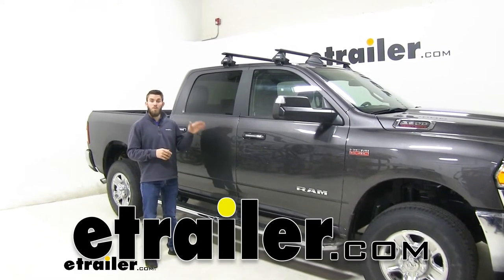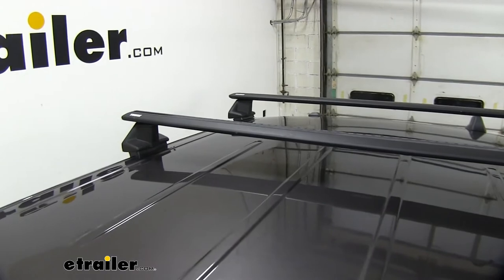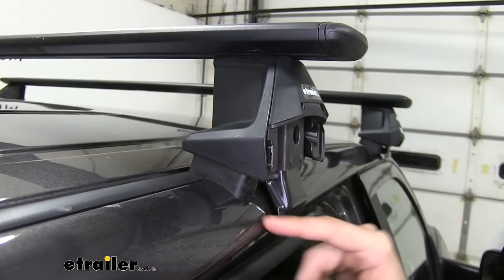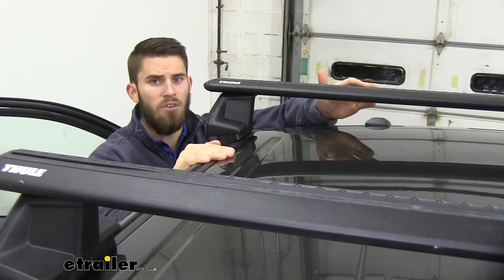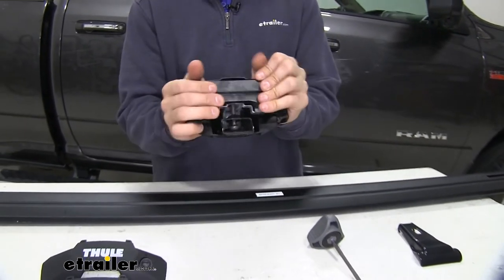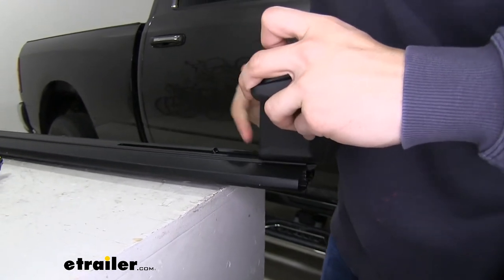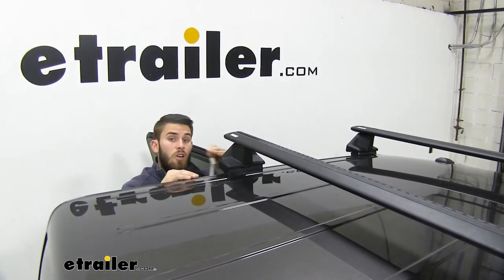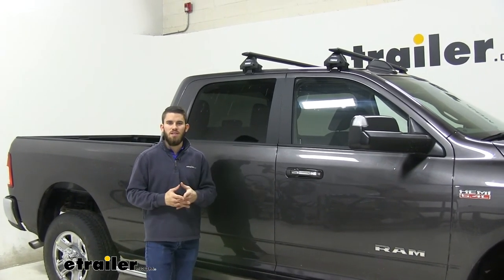etrailer | Thule Wingbar Evo Roof Rack Installation - 2019 Ram 2500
Colin:                                                 Hey everyone. It's Colin here at Etrailer and today we have a 2019 Ram 2500 and we're going to go and do a test fit of this Thule WingBar Evo Roof Rack System. Now, this is going to amount to the bare roof of your Ram. It's going to be a really nice rack to be able to get some of your favorite rooftop accessories loaded up in order to conserve on space inside your cab and in the bed. You might have some toolboxes or tunnel cover or something in your bed that's preventing you from getting the gear you want to take with you loaded up. So you could get a couple of bikes loaded up there.

So you don't have to just toss them in the bed of your pickup that could damage them, especially if they're high end bikes. If you want to get a couple of kayaks up there in order to conserve on space in the bed, maybe for your other cargo, if you're going on vacation, you can do that as well.You could even throw a cargo box up there or even a cargo basket again, to get that extra luggage, that extra camping gear loaded up so you don't have to take away the space for your other gear in the bed or in the cab. And with this roof rack system, we have two 60" long WingBar Evo Crossbars. These are really nice construction from Thule. They have a nice aerodynamic shape that helps cut down on wind noise and drag when we're traveling.

We have them in black right now, but if you think silver might match your Ram better than you can pick up back kit, it's available here at Etrailers so you can have some silver crossbars for that. You see, we've got this rubber strip up top this is going to let us know we can utilize T-slot accessories. And all we need to do that is to flip, open the end cap right there nice and easy to do so.And then instead of pulling the strips out, all we do is just run our accessory between the two strips to the desired location on roof, tighten it down, and then we're good to go. Now, right here, we have our Evo Clamp Feet, these are the feet that are for our bare roof. Along combined with the fit kit, this is going to attach our crossbars to the roof of our Ram.

Go ahead and take the end cap off so you can see it a little bit better right here with a rubber coated hook and the rubber pad. That's our fit kit that's designed for our Ram. You can see how really matches the contours of our roof very well, give that a really secure fit. And with the rubber pad and the rubber coating on the seal hook, you're not going to have to worry about it scratching or damaging your roof.Now, inside here is where the bolt is to tighten down our clamp. Basically when we tighten it down, it's going to pull up on the clamp and squeeze it between the pad and the clamp to make sure you have a secure fit.

Now over here, we have these plastic locks. You can actually replace these with some Thule Lock Cores with their One Key System. That'll just provide more security for your roof rack. Now I do want to provide you guys with a few measurements first from the top of our roof to the bottom of our wing bar, it's going to be about 3". That should be enough space to get your clamp on accessories underneath your crossbar, without hitting your roof top or scratching it up. It should also be enough space for if you have a sun roof on your Ram, to be able to open that up as well.Now, if we go from the top of the roof to the top of the WingBar it's about 4-1/4" that's something to keep in mind that you have that added height to your roof. So for any low clearance situations, you might run into like maybe a parking in your garage, make sure that your roof rack will cleared before you pull in. Now, this roof rack has a weight capacity of 220 pounds. So you can be able to get a lot of stuff loaded up there, but I always advise you to double-check with your vehicle's owner's manual, make sure that your roof can handle that weight before you load it up.Now that I've shown you guys some of the features of this roof rack, I'll show you how to get it installed. Now we've already got the front crossbar installed. As you can see the rear one's going to assemble and install the exact same way.So just begin by getting our crossbar flipped over right here. We need to put together our Fit Kit with our Evo Clamp Foot. We just have our rubber pad and then our rubber coated hook, two simple things. We'll start with the pad. You can kind of see this bracket on the bottom side that can pivot it is a very close shape to the pad right here, so we just match up the shape. See, I was kind of cut out right here, same thing with our pad. So we just put that on and just apply some pressu